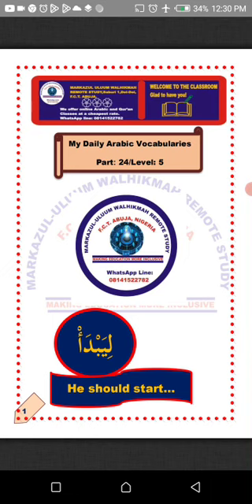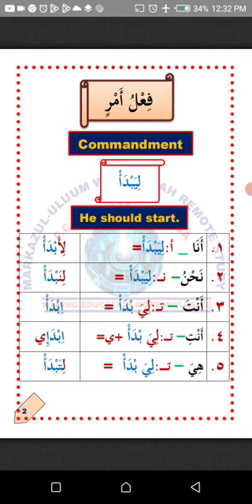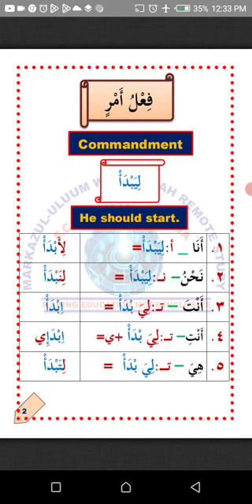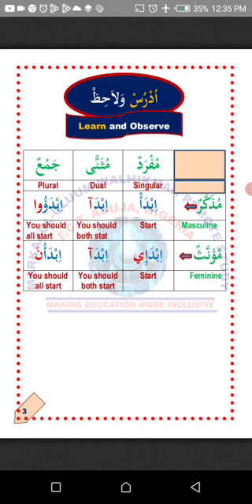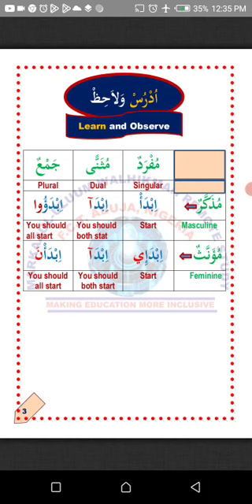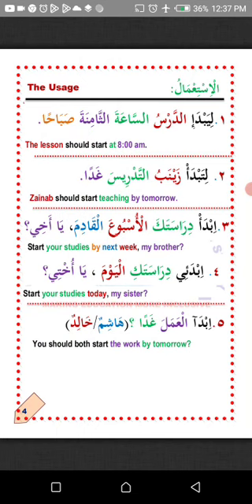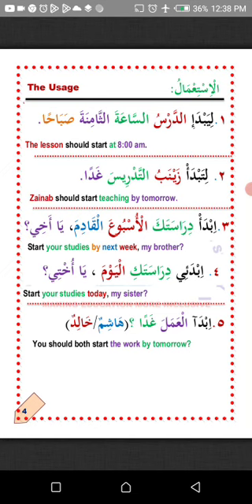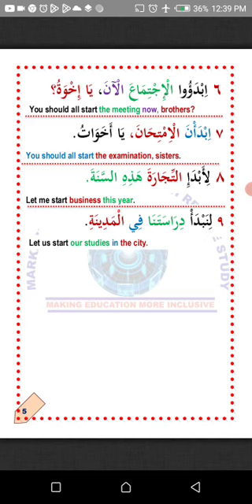Arabic Daily Vocabularies- Part :24 /Level :5